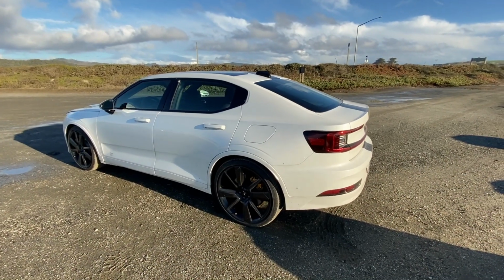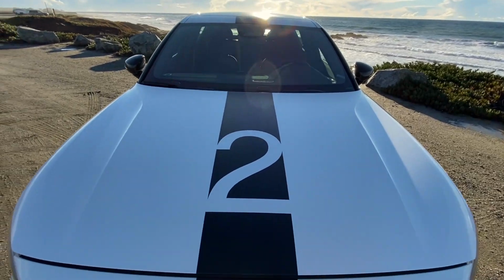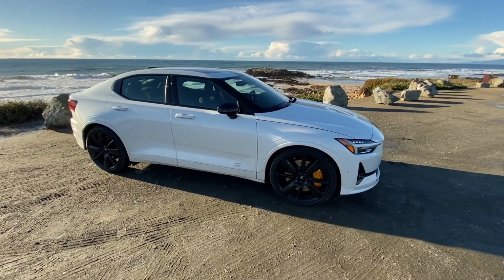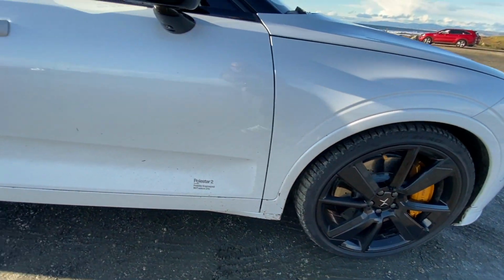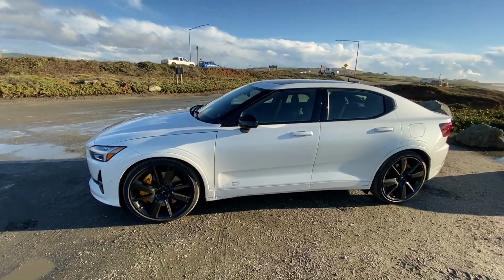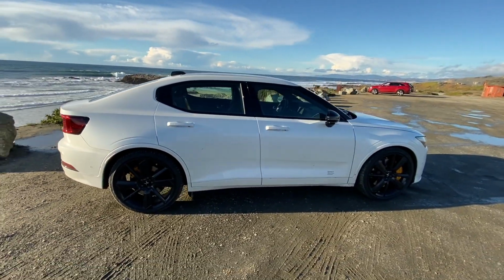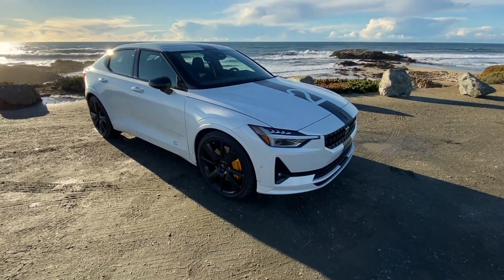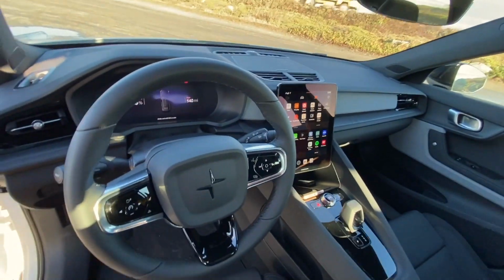Polestar 2 BST Edition 270 walkaround: this EV is a total sleeper :)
CURRENT DEAL:
- Google Pixel 6a